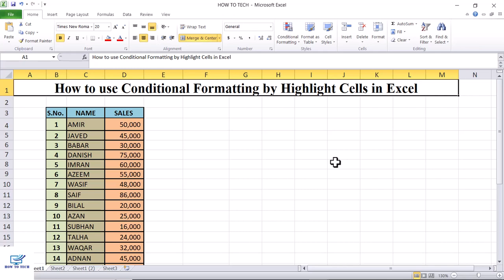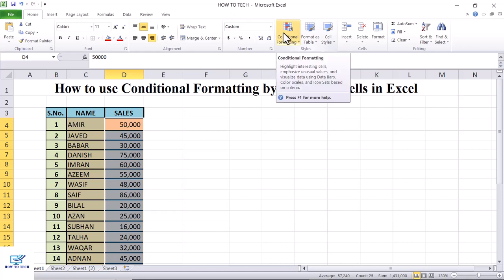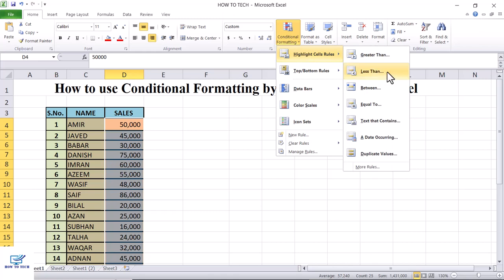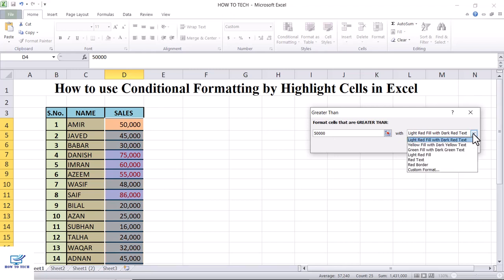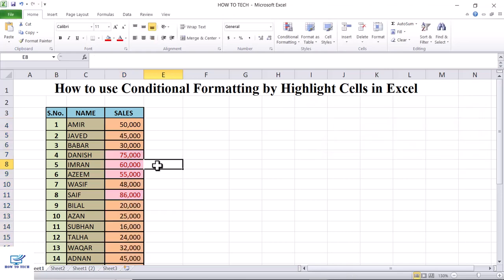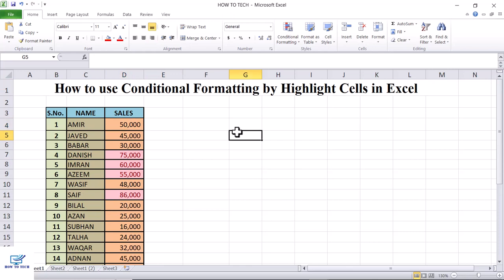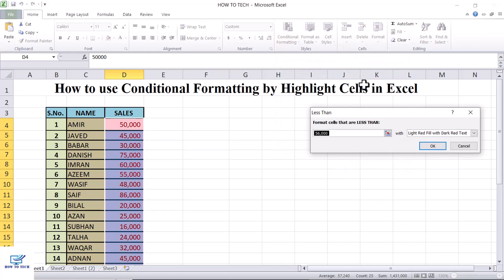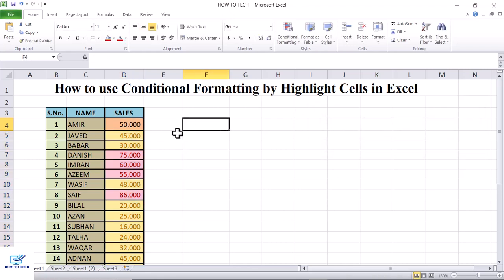How to use Conditional Formatting by Highlight Cells in Excel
In this informative and user-friendly video tutorial, we will guide you on how to effectively utilize conditional formatting by highlighting cells in Excel. With step-by-step instructions, you will learn the various techniques to apply conditional formatting, saving you time and effort while working with extensive data sets. Whether you need to highlight duplicate values, identify specific patterns, or showcase data trends, this tutorial will equip you with invaluable Excel skills. Don't miss out on mastering the art of conditional formatting in Excel, watch now and enhance your spreadsheet expertise!